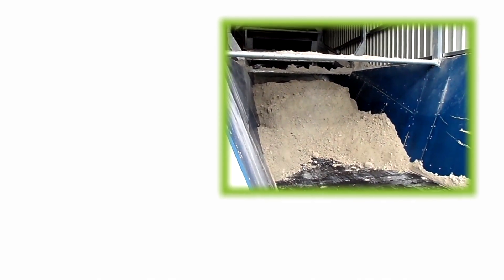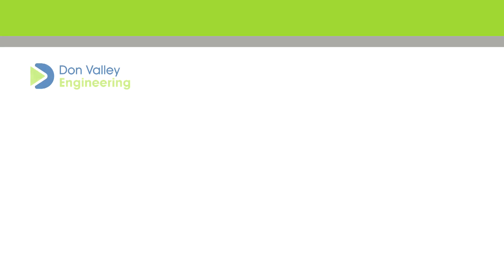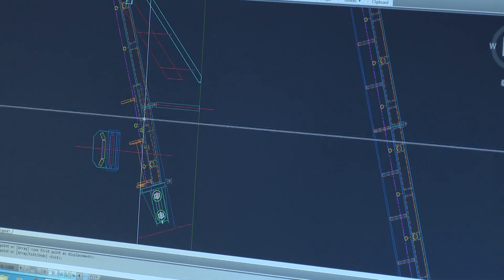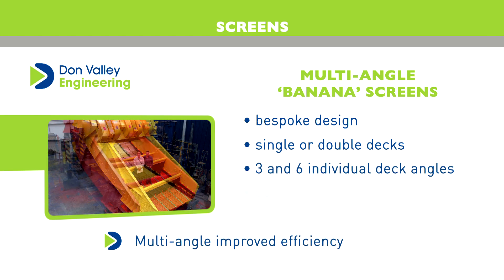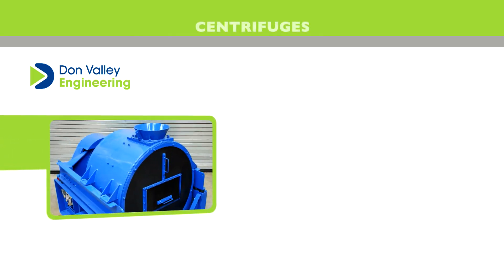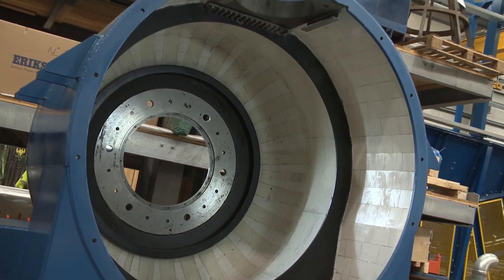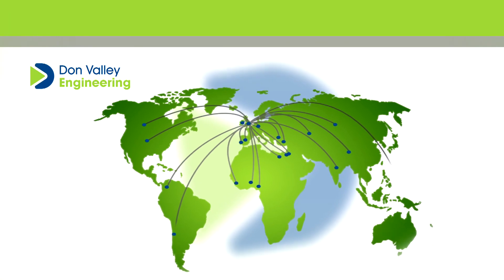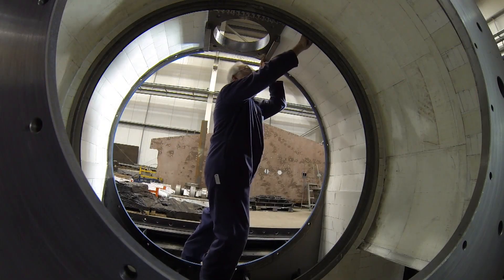About Don Valley Engineering - Experts in Design, Build and Installation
The company was established in 1947 for general fabrication and repairs. Based in the heart of the Yorkshire Coal Field it inevitably focused on the Coal and Mining Industry.

The Don Valley Engineering Group was formed in 2009 and brought together over 65 years experience of material handling in the Minerals, Gypsum, Cement, Power, Fuels, Ports, Quarrying and Recycling Industries.

Over the last two years Don Valley Engineering Ltd has been re-structuring itself and is now split into four divisions: Engineering, Construction, Malting’s and now our recent acquisition of Cleeve Materials Handling Ltd.